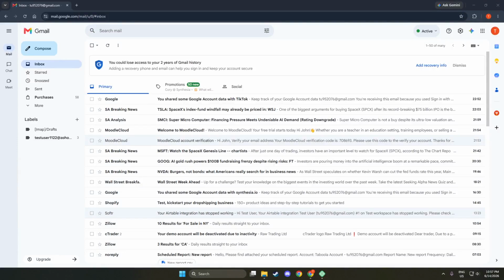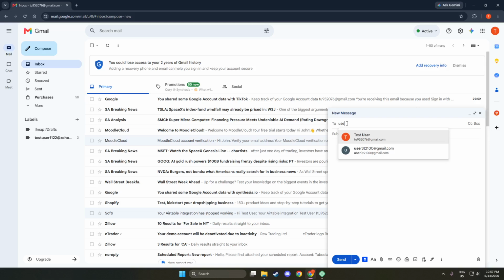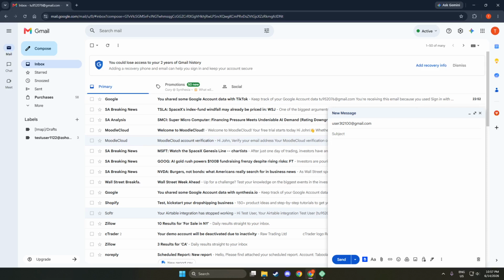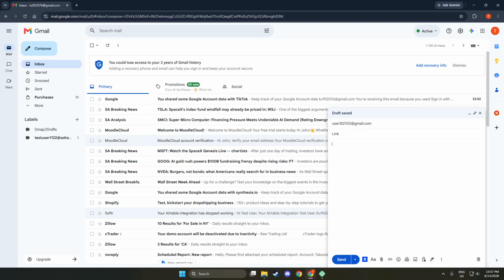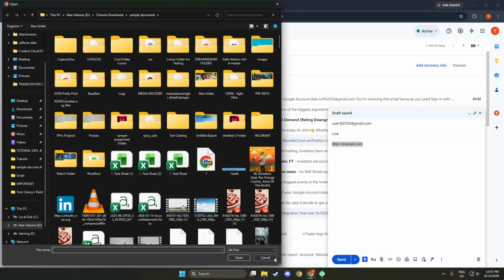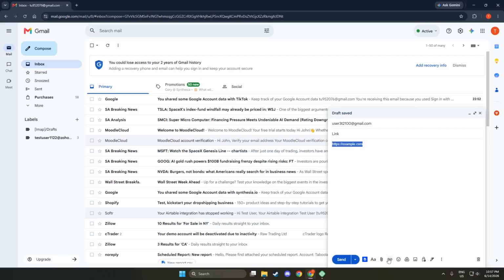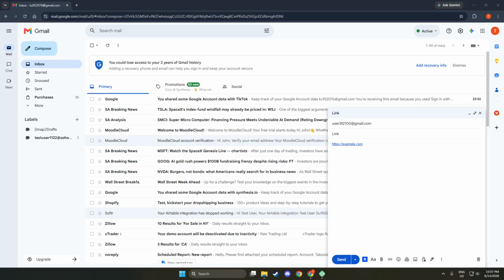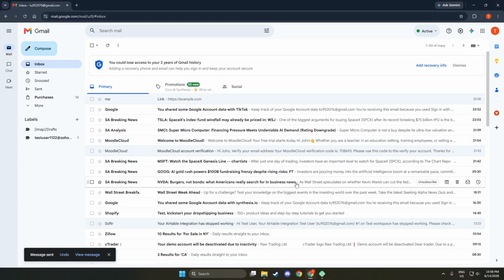How to Share a Link via Email [2026 Full Guide]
How to Share a Link via Email

Are you looking to share a link via email but unsure how to do it effectively? In this video, we provide a simple and comprehensive guide to help you master the art of sending links through Gmail. Starting from logging into your account to crafting your message, we walk you through every step of the process. Learn how to paste your URL, make it a clickable text, and create a clear and concise subject line that adds professionalism to your emails. This tutorial ensures that your recipient can easily access the link you share. Whether you're sharing resources, articles, or any online content, this guide will streamline your email communication. Don’t miss out on enhancing your emailing skills—watch now and make link sharing a breeze!